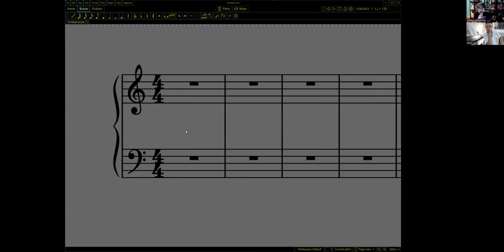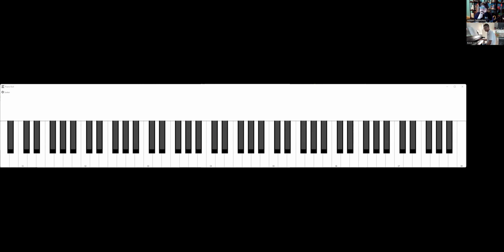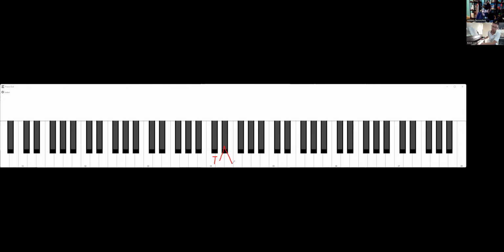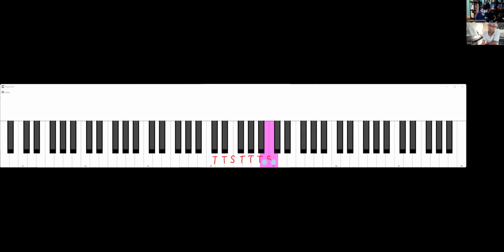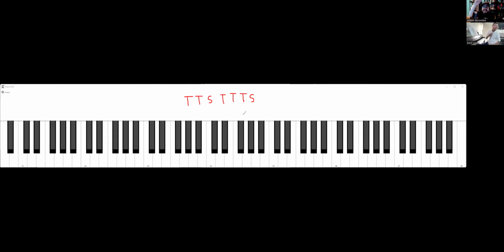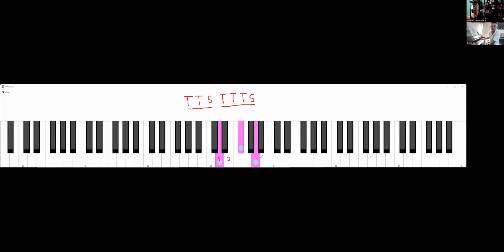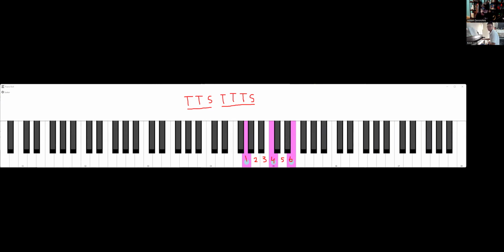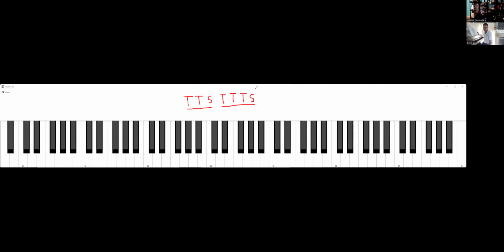Piano lesson with a focus on theory